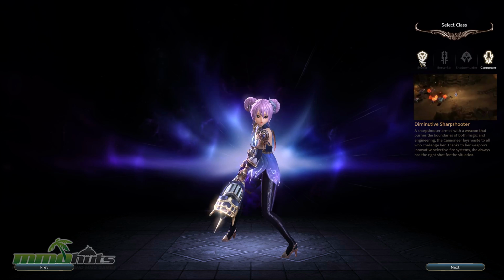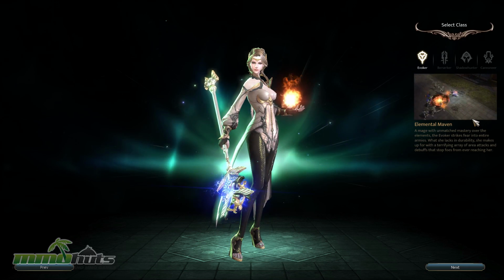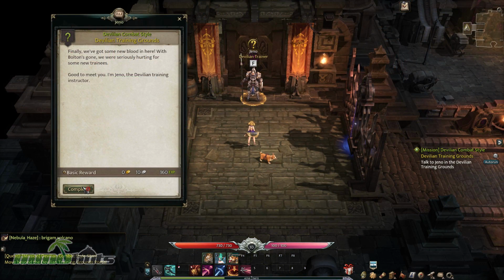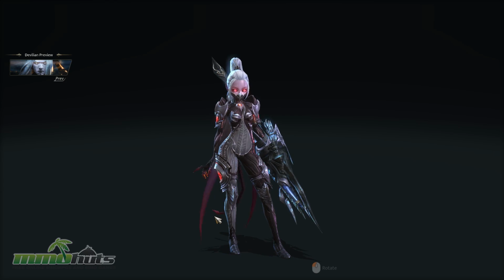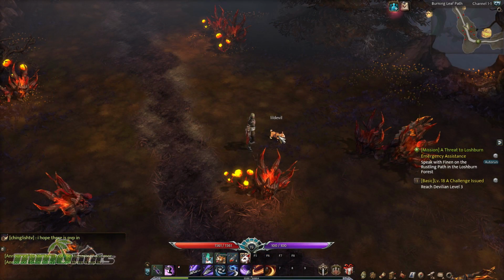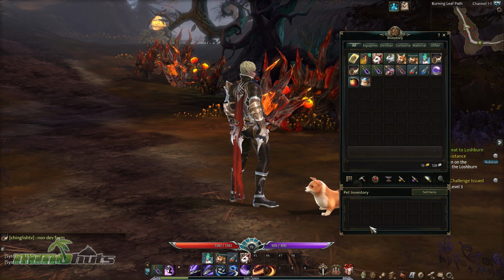Devilian - First Look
- Gets you more Devilian information, reviews, gameplay screenshots, articles, links, videos and more!

Need more Devilian? Check our Alpha Impressions and Screenshot gallery!

The 3D Hack and Slash MMOARPG Devilian Online is developed by Bluehole Ginno Games and published in the west by Trion Worlds! Join the fray as a Berserker, Evoker, Cannoneer, or Shadowhunter. Each Class possesses a unique Devil Form you can level up – and unleash – to wreak havoc on your foes. Customize your character with advanced Skill Paths, collectible Talismans, weapons, armor, and other implements of dark intent.

PvP, Crafting, Quests, Trading, Cities, Mounts, Pets, Guilds, Guild Alliances, Wars, and Dungeons make Devilian a fully-featured MMORPG beyond just an ARPG.

Devilian combines the fast, visceral PvP of an action RPG with massively multiplayer scale. Dispatch your fellow players in 20-vs-20 battlegrounds, get intimate in 3-vs-3 affairs, and reap the rewards of wars fought between entire guilds.